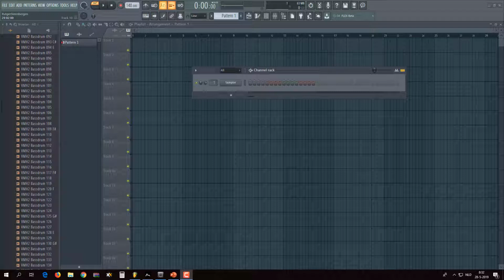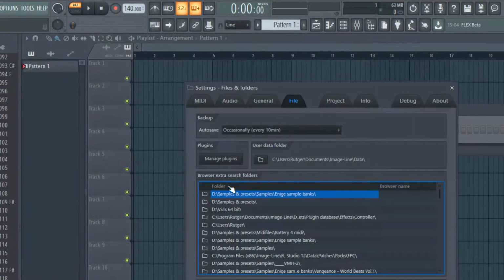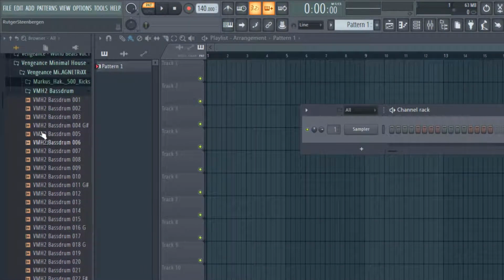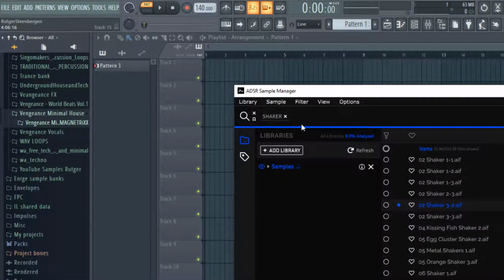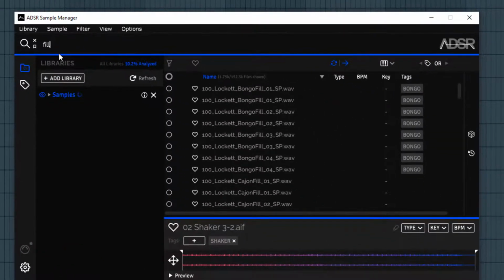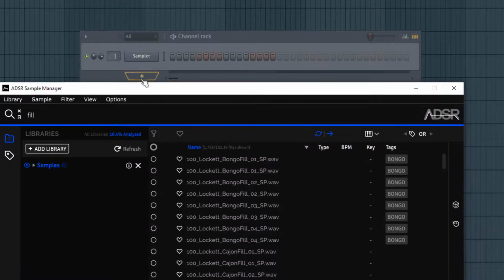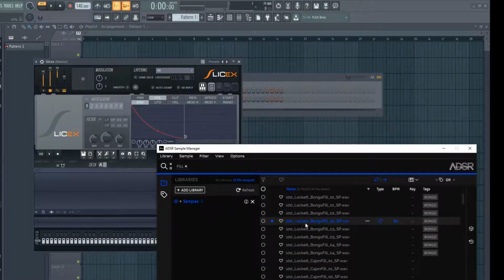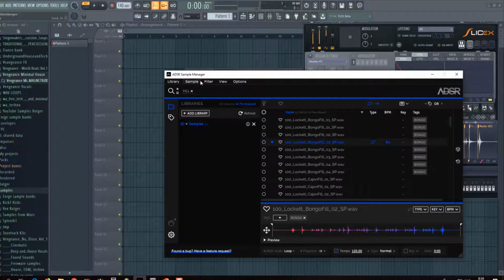Find samples faster in FL Studio with ADSR Sample Manager [TIP!]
Are you searching for samples for ages? And can't you find the right sample quick and easy in FL Studio? Then ADSR Sample Manager is the solution. And best of all: it's completely free.